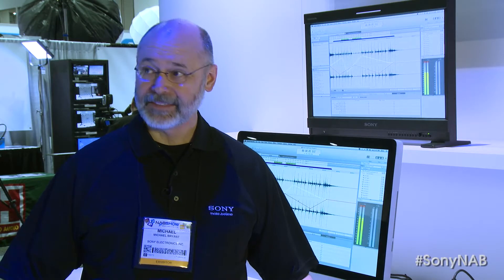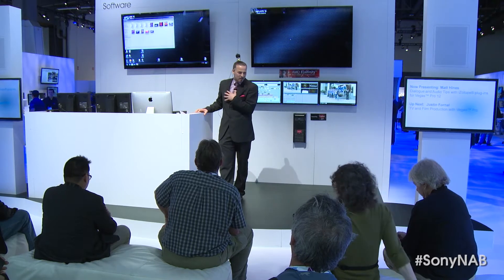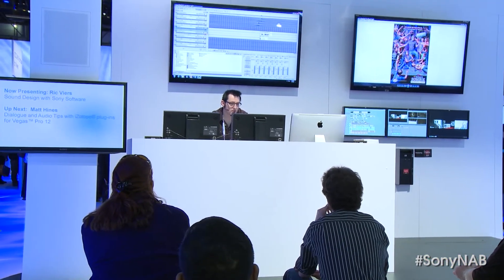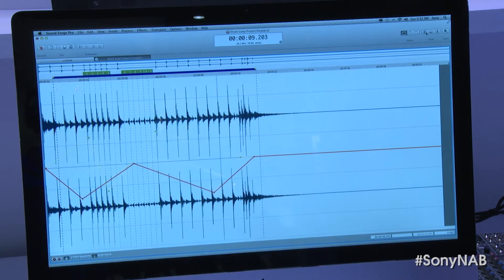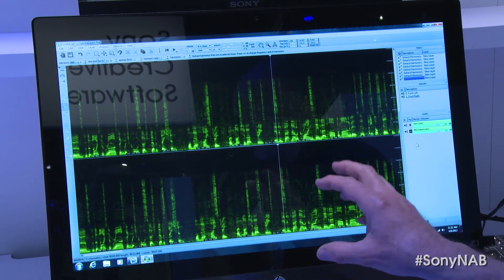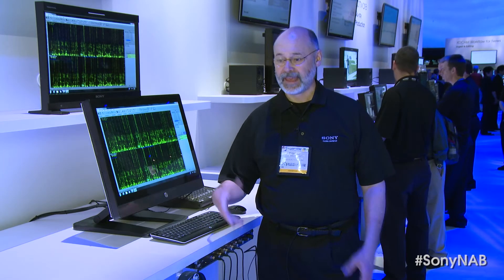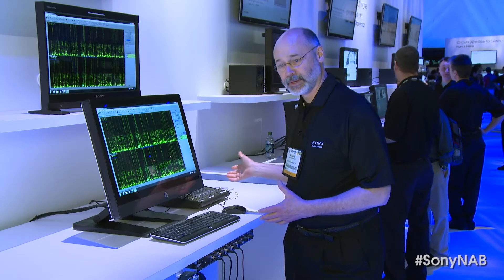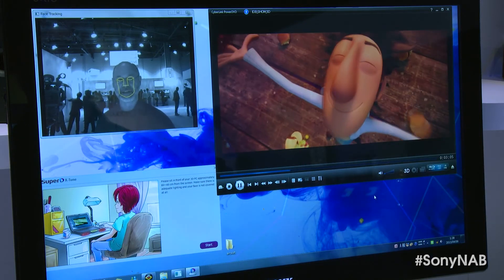Sony Creative Software at NAB 2013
Learn about the latest Sony Creative Software including Vegas Pro 12, Soundforge 10, and Spectral Layers. Presented by Michael Bryant, Director of Marketing for Sony Creative Software.